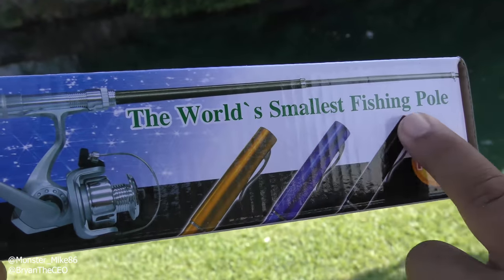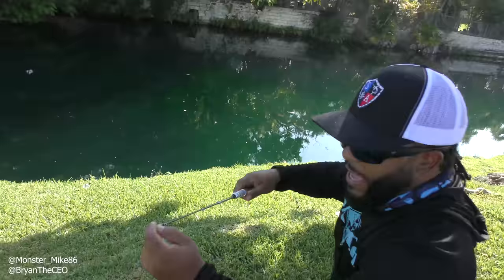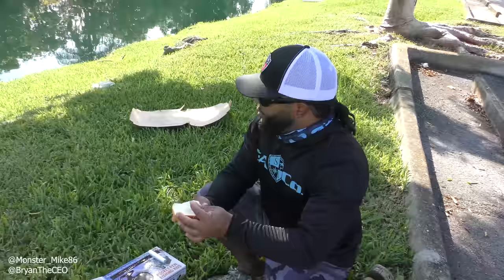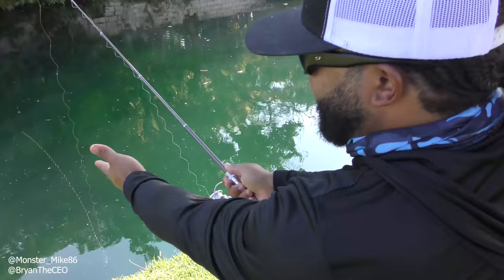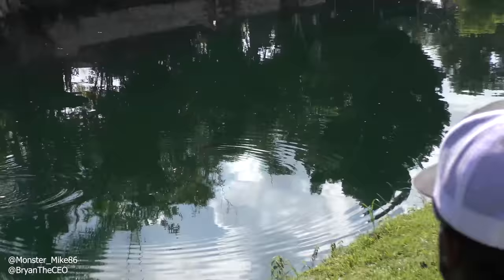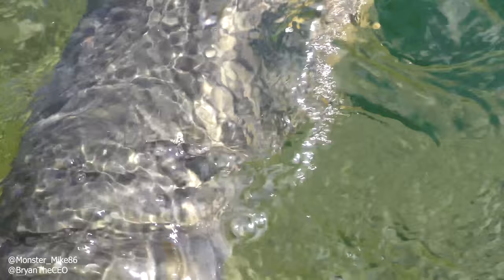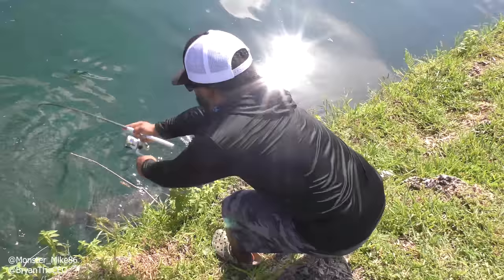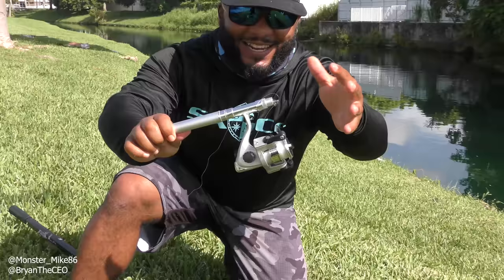Testing the Pocket Pen Fishing Rod!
I am testing the strength of the Pocket Pen Fishing Rod  vs a huge big fish!  Answer the trivia questions for your chance to win a shout out in the next video!